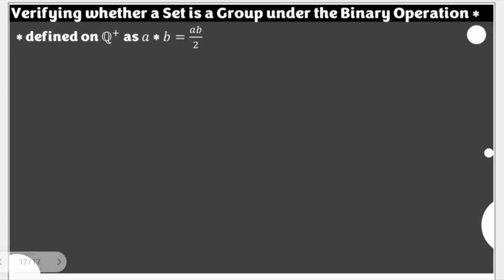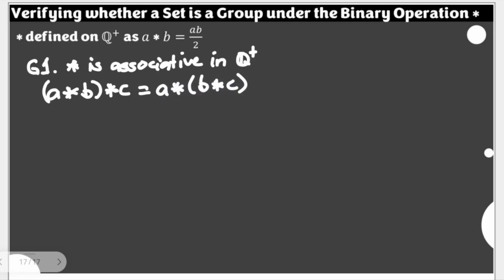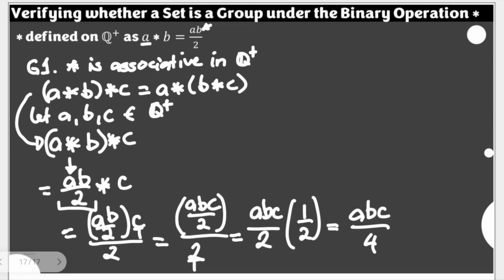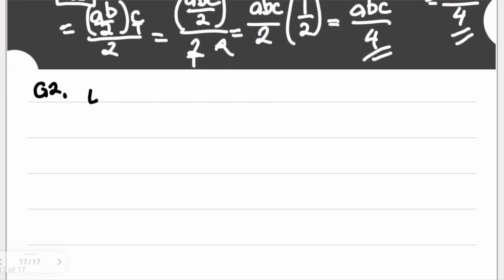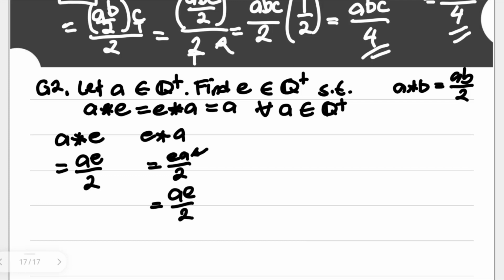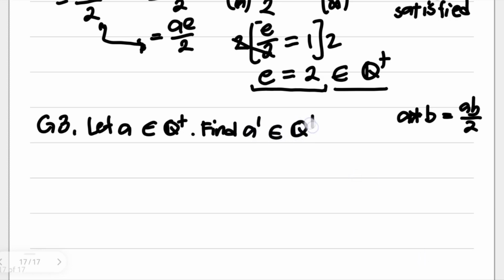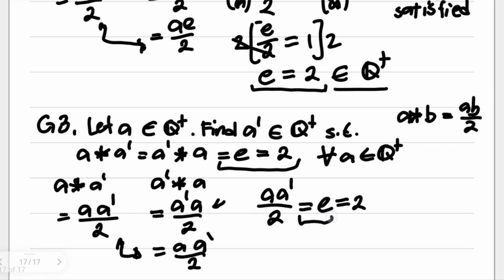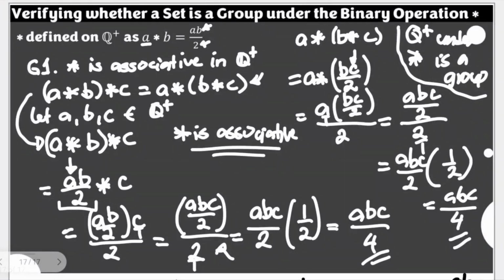Verifying whether a Set is a Group under the Binary Operation ∗_1 || Advanced Abstract Algebra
This video briefly checked whether the given set is a group under the defined binary operation ∗.